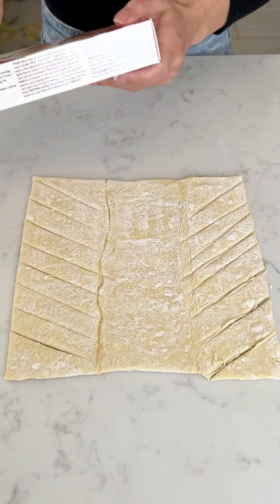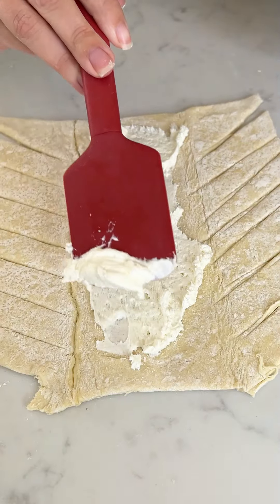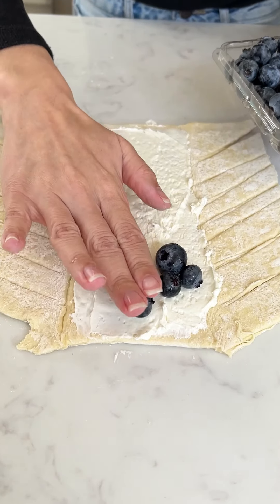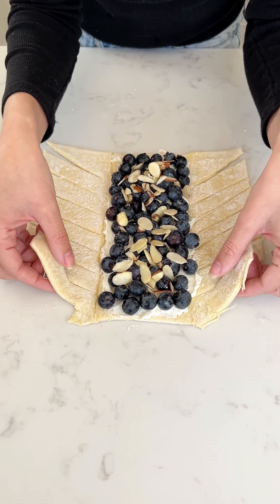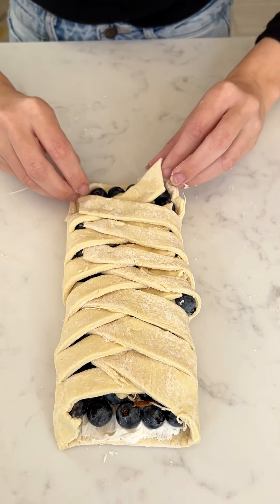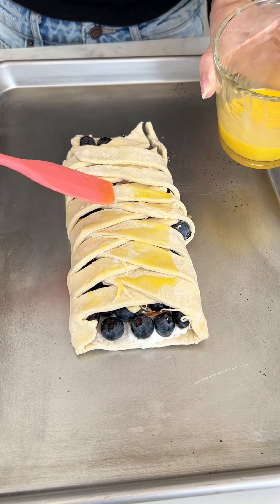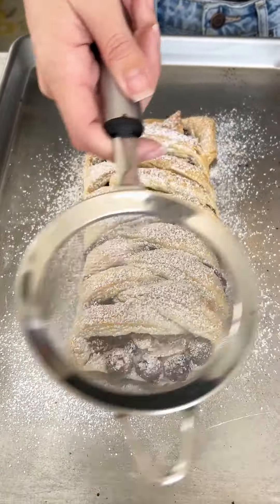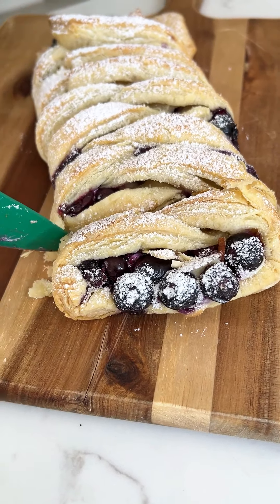Your family will love this easy breakfast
I make a blueberry pastry with simple ingredients that tastes amazing.